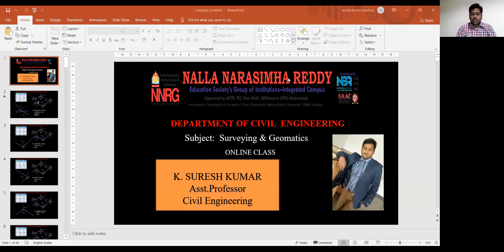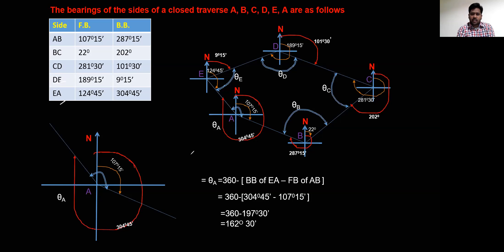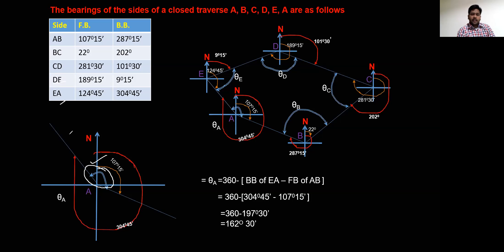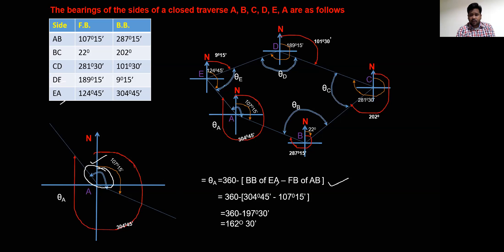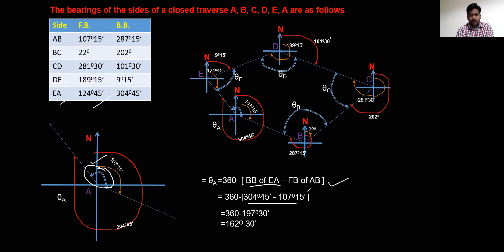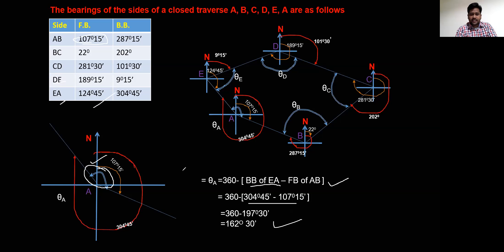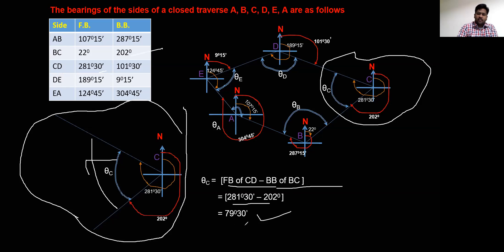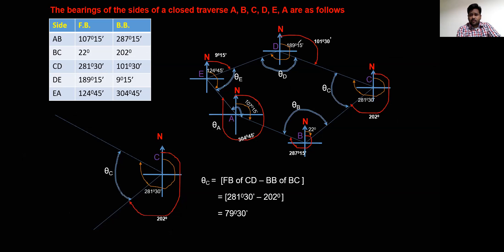SURVEYING & GEOMATICS LECTURE 13 || NNRESGI || K SURESH KUMAR